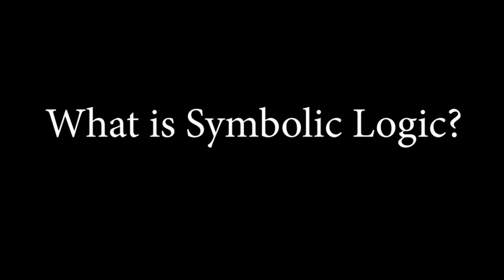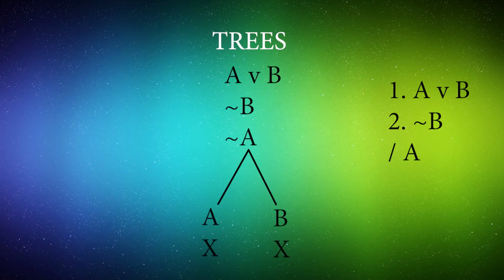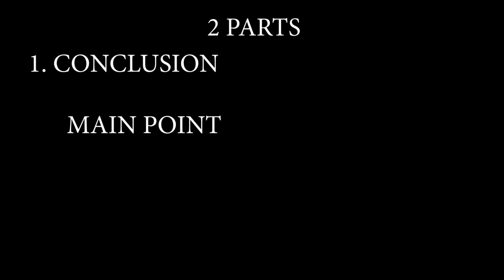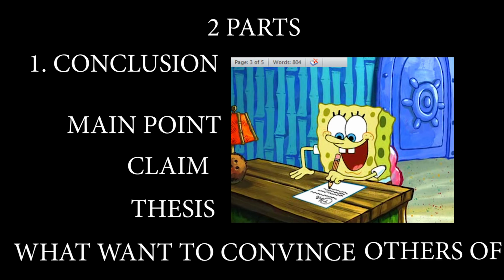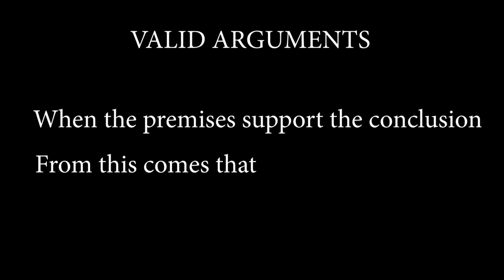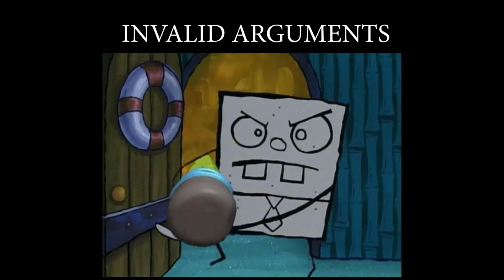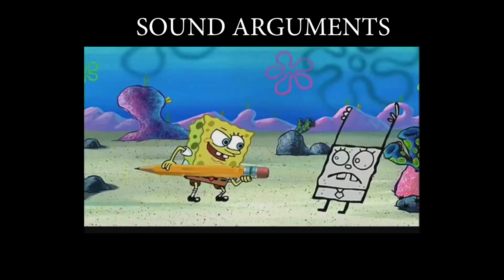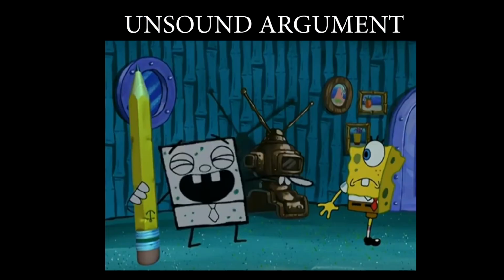Symbolic Logic: Arguments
This video goes over 1. what arguments are in logic 2. the parts of an argument 3. the difference between different types of arguments. Remember that validity has nothing to do with truth and that valid arguments can be unsound if they have even one false premise.